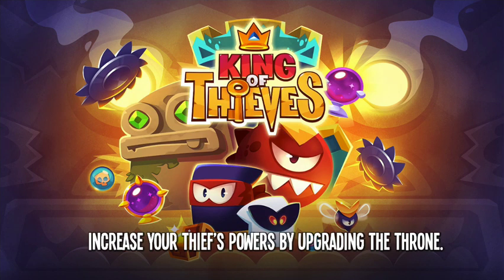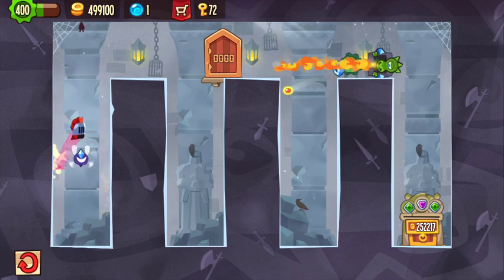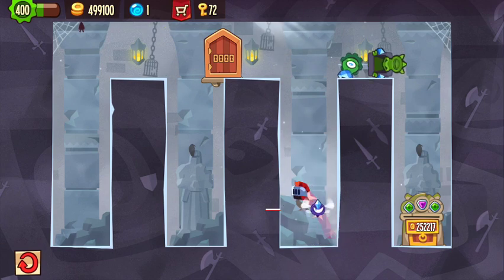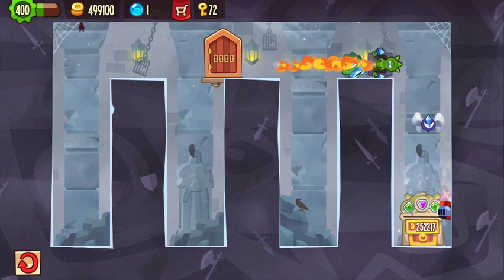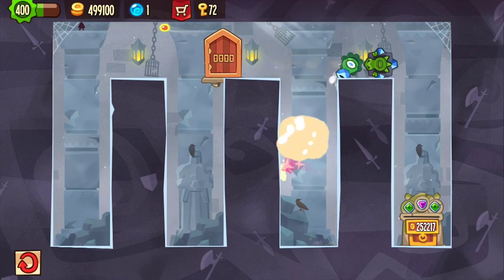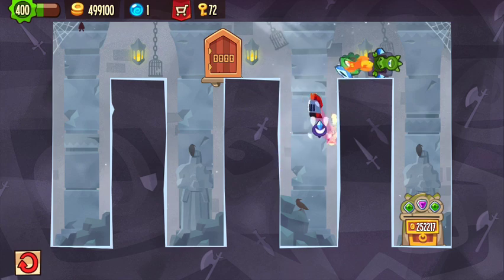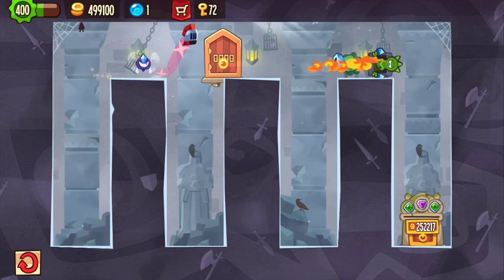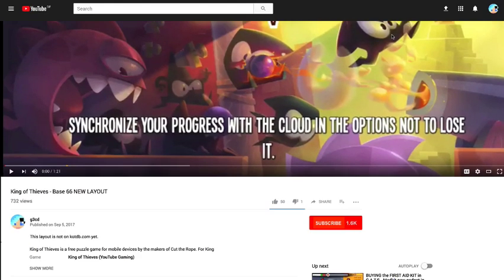King of Thieves - Base 04 NEW LAYOUT double pit escape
Thanks to Matankun for this layout that is not on kotdb.com yet. For King of Thieves base / dungeon numbers and more traps,